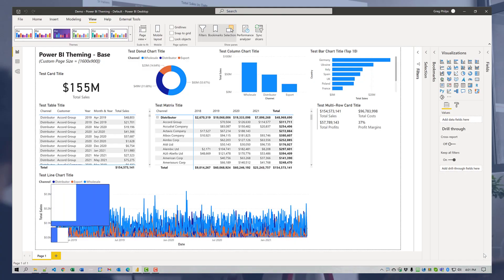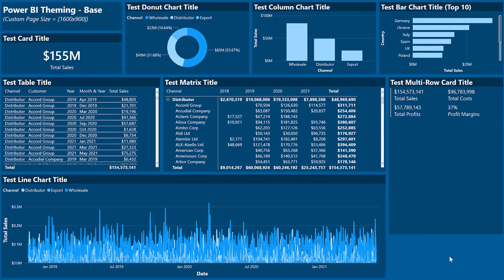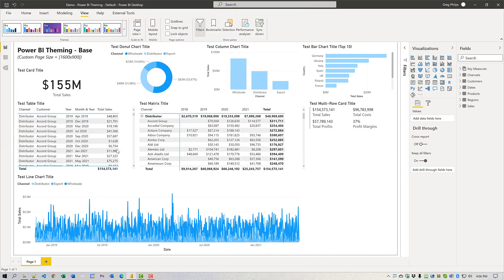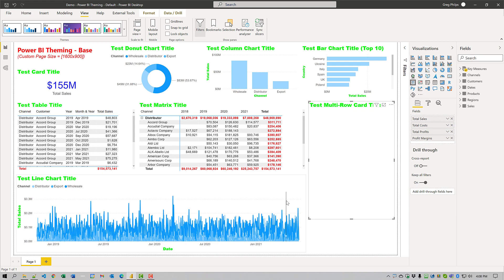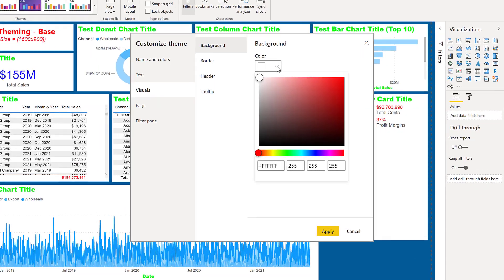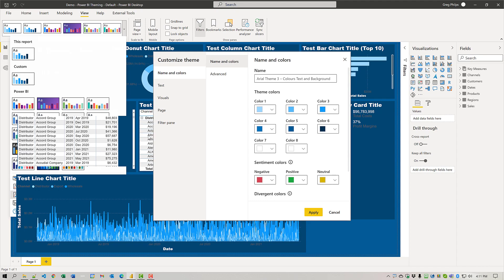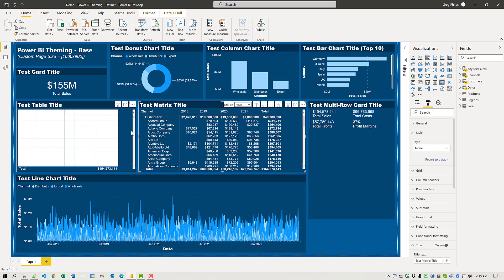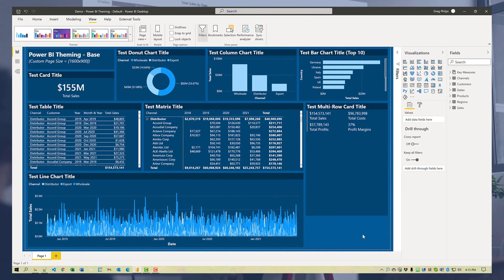How To Use Standard Theming In Power BI Reports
For this tutorial, I’d like to continue my examination of theming in Power BI reports. In my experience, the majority of examples you can find online demonstrates the use of the built-in colour themes or the creation of custom colour themes but there are limited discussions on some of the available texting customizations. We’ll particularly delve into Standard Theming, and review some of the features built into the Power BI Desktop application itself.

Greg

Video Details
00:00 Introduction
00:43 Data set
01:18 Selecting a theme
02:14 Customize current theme
02:55 Loading colours
03:30 Customizing text colour
05:23 Customizing page colour
06:09 Customizing visual background
07:15 Customizing text elements
09:26 Updating matrix style